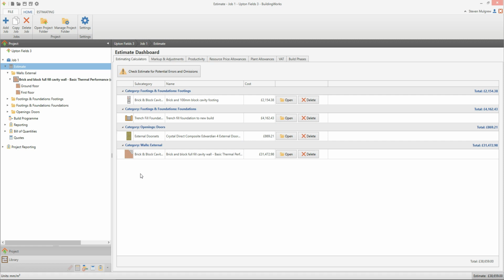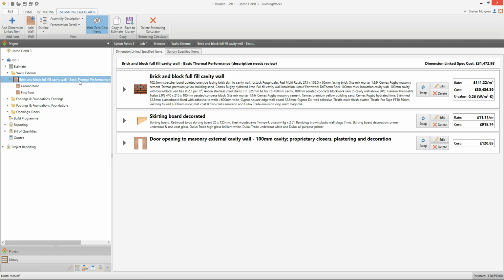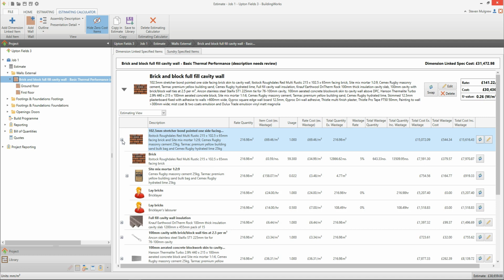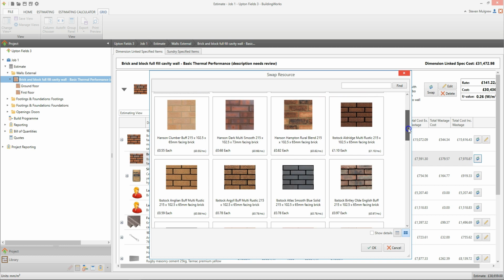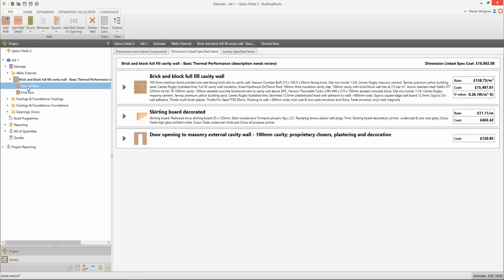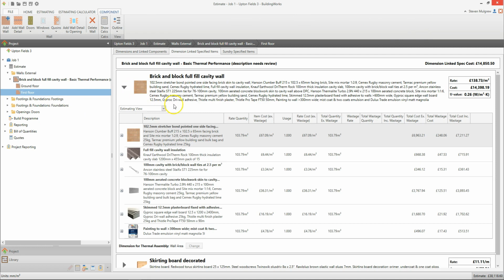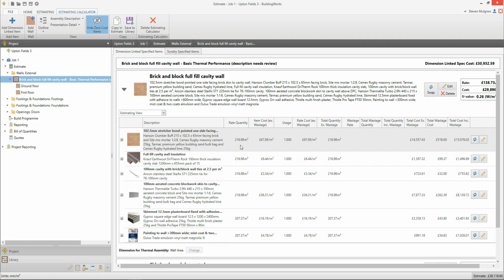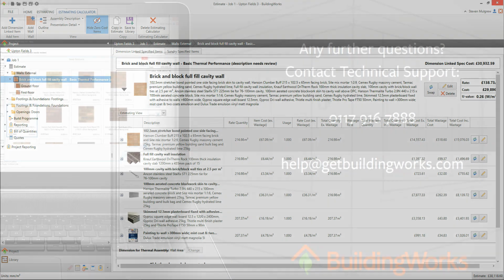Getting Started: How to swap a resource in an estimating calculator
In this short video, Olivia Woodhams, Digital Content Author demonstrates how to swap a resource in an estimating calculator estimate when estimating with the BuildingWorks Estimate Module.